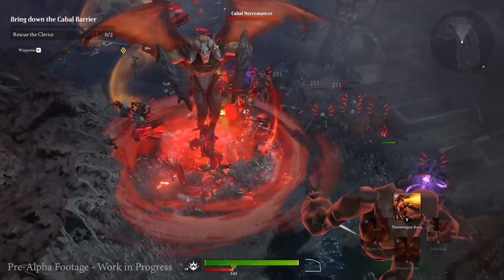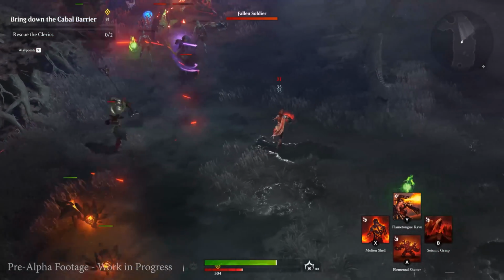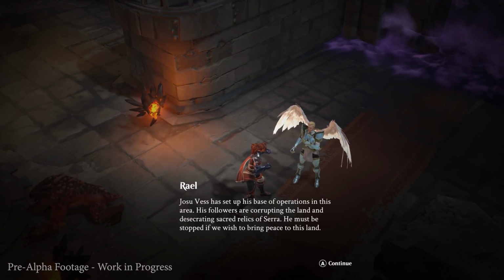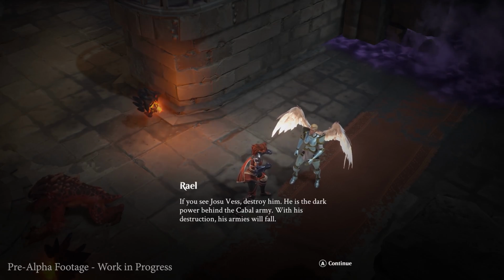Magic: Legends' Geomancer – New Gameplay Today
Tack and Kim join Cork and Leo for a look at more exclusive gameplay from Magic: Legends, which is coming to PlayStation 4, Xbox One, and PC in 2020.